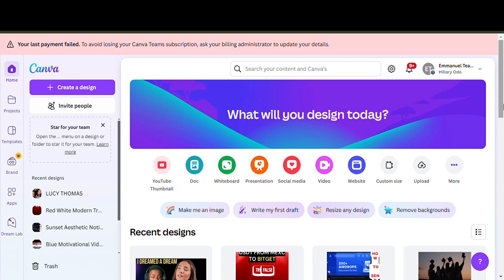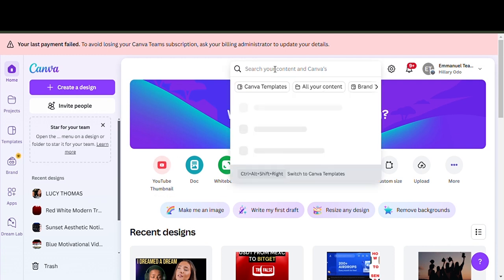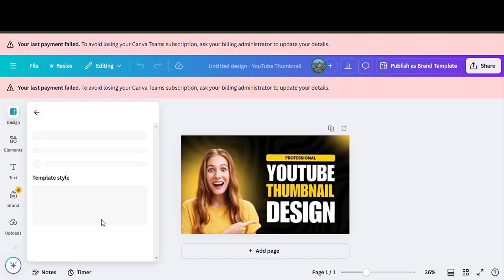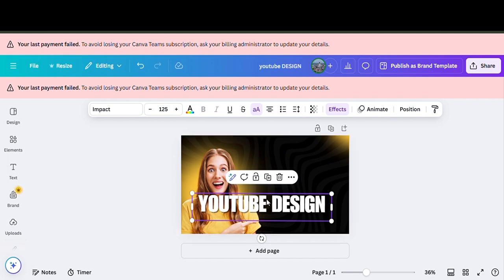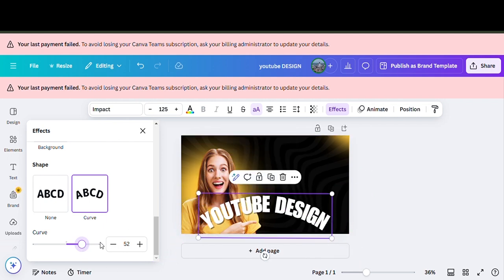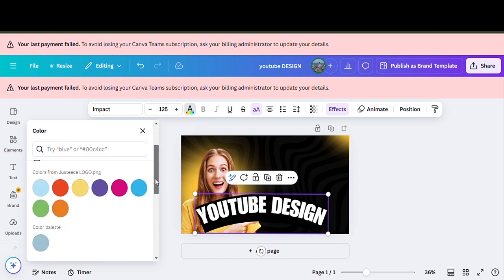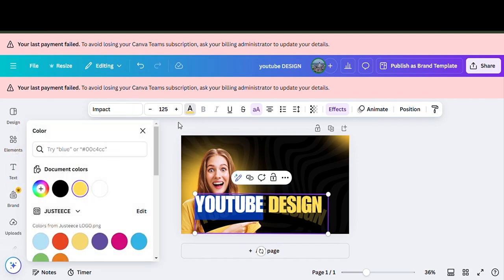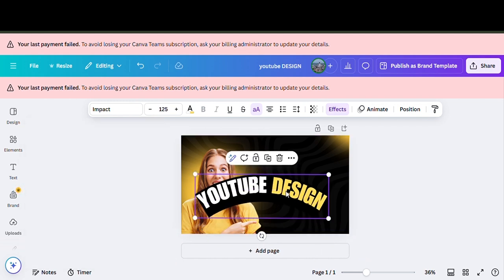How to Curve Text in Canva ( Step by Step Guide) - Beginner's Tutorial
Learn How to Curve Text in Canva in this easy to understand tutorial. Beginner's friendly!